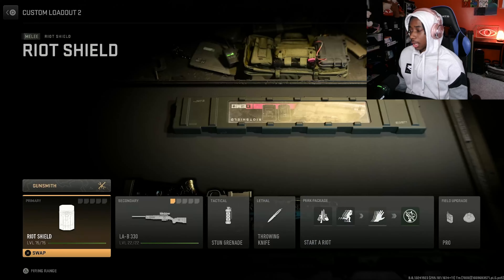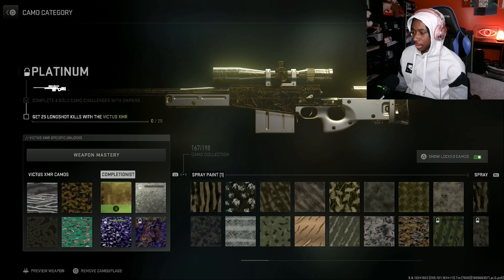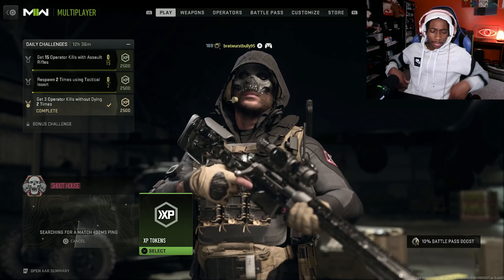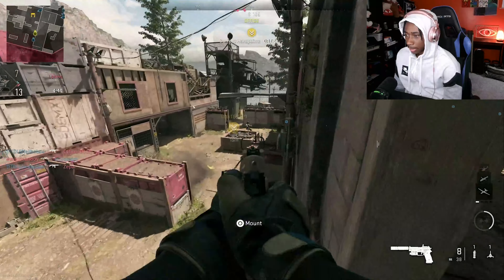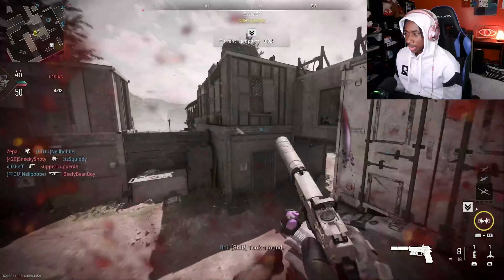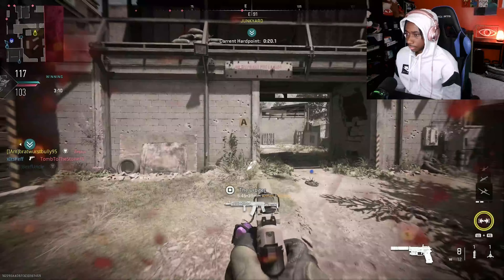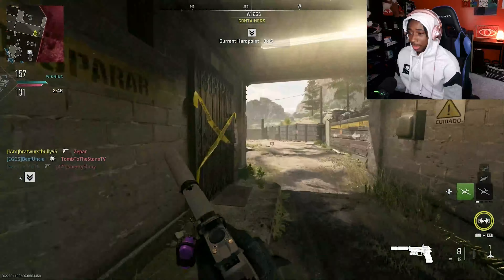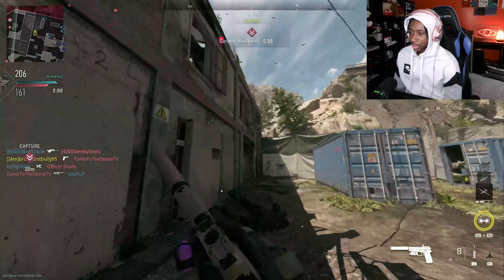IM IN THE HOME STRETCH OF THE CAMO GRIND | MW2 MULTIPLAYER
"I've already decided. Getting good grades and listening to teachers can take me somewhere high and far away, but what if that's not where I want to go?